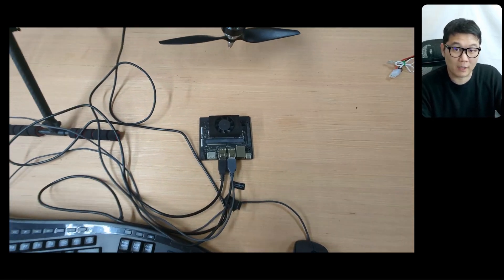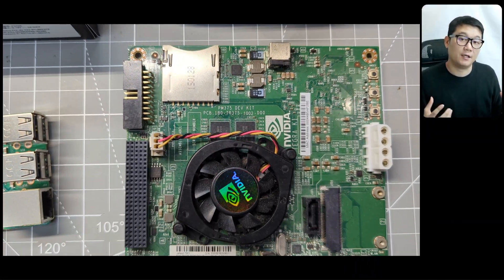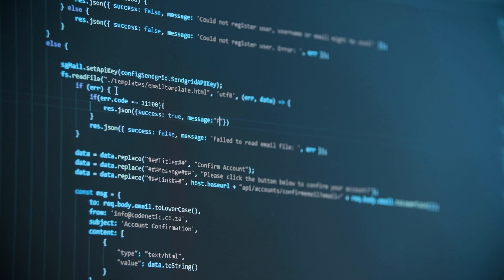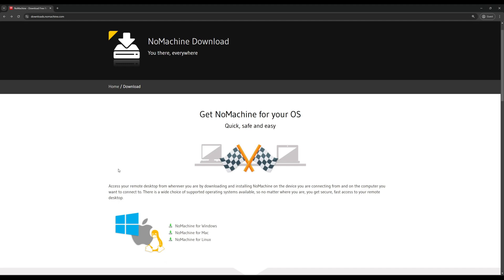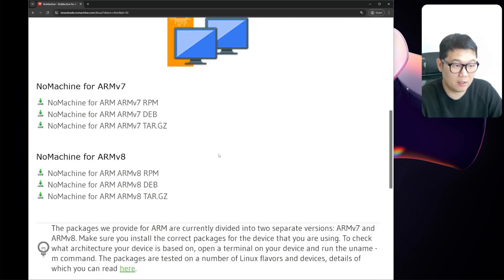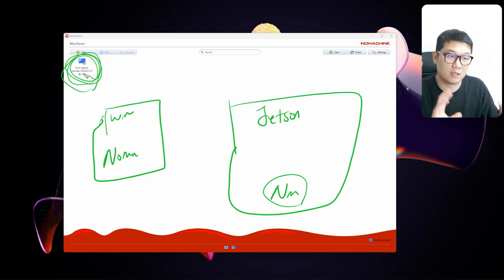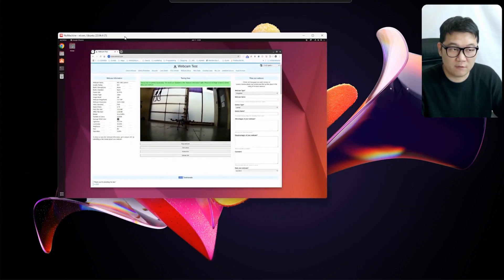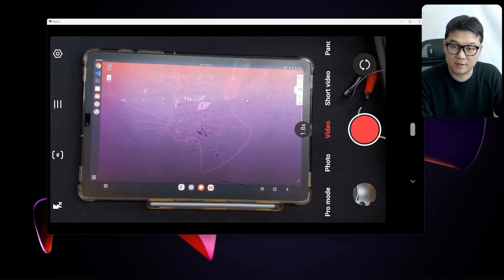NEVER Touch Your Raspberry Pi Again! (Robotics Workflow Revolution)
You should use NoMachine to free yourself from juggling multiple onboard computers!

As someone who has worked extensively with embedded systems and small computers like Raspberry Pi or NVIDIA Jetson devices (e.g., TK1, TX1, Nano, Orin Nano), I’ve often faced the hassle of connecting monitors, keyboards, and mice. This setup becomes especially inconvenient when managing multiple devices, making project management more challenging and reducing overall productivity. NoMachine can simplify your workflow and make remote access seamless, allowing you to focus on what really matters.

📝In-video sources
⏲️Time Stamps:
0:00 intro
0:52 the hassle with embedded computers for robotics projects
1:52 why other remote desktop didn't work for embedded systems
2:09 nomachine
3:55 connecting to the remote robot
5:25 nomachine for multiple edge devices